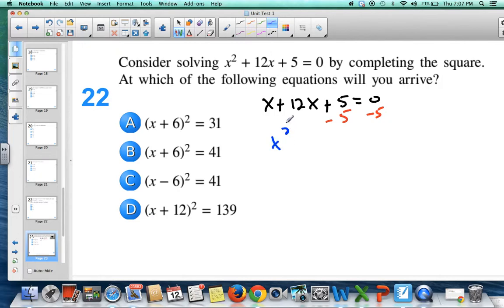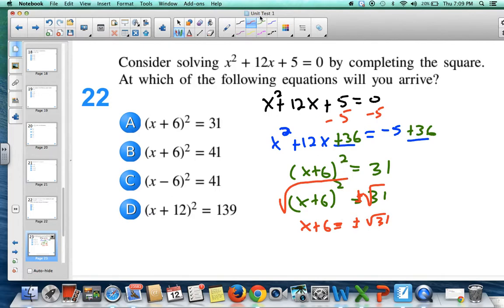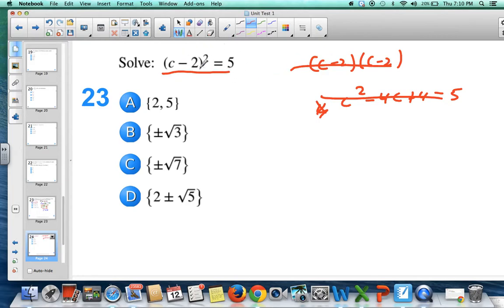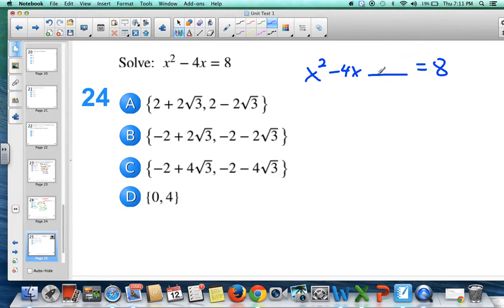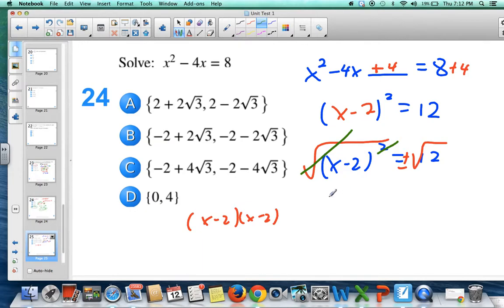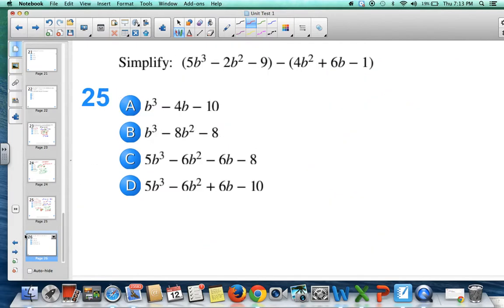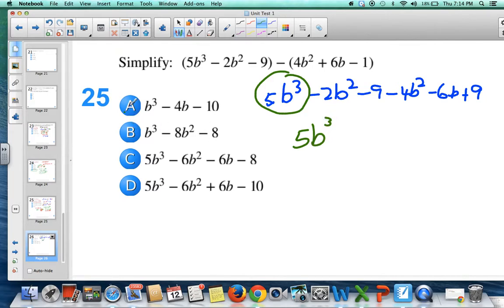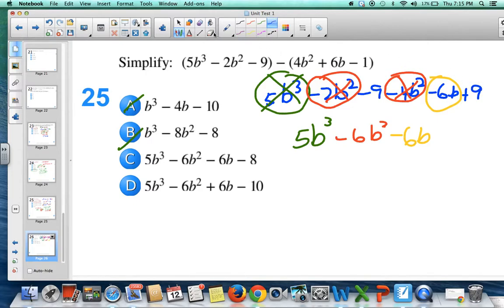Test 1 Solutions 2